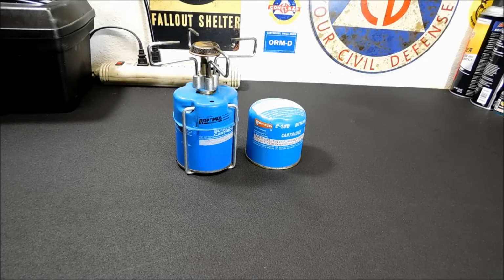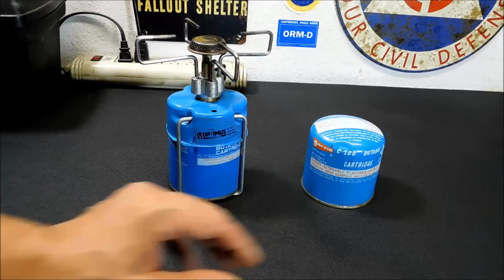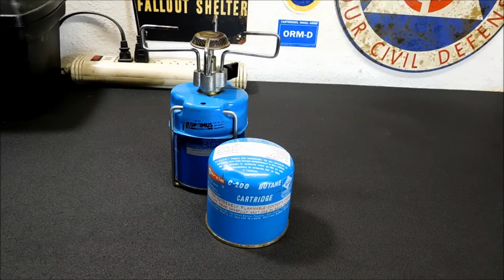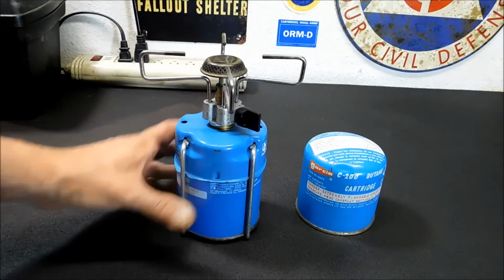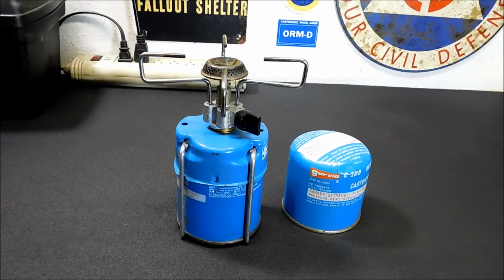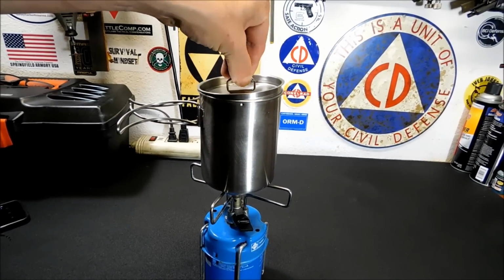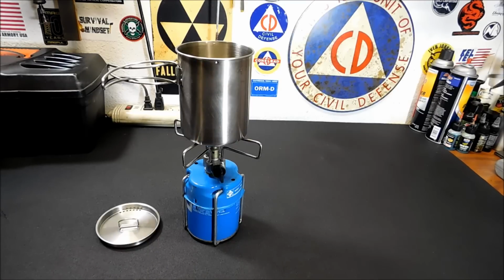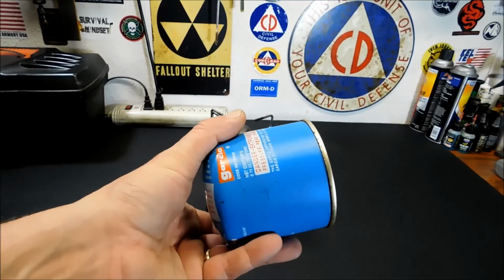Old School Gear: CampingGaz CV206 Backpacking Stove